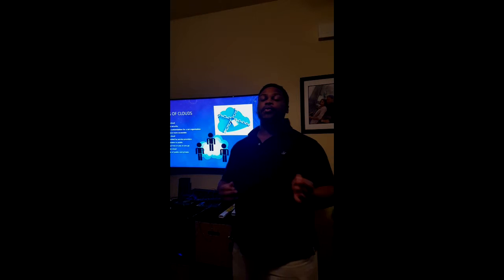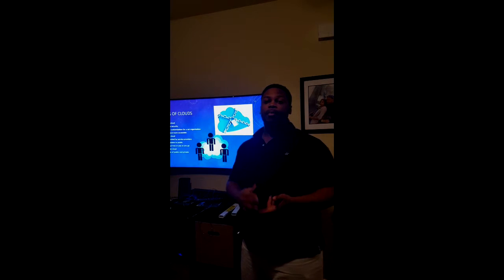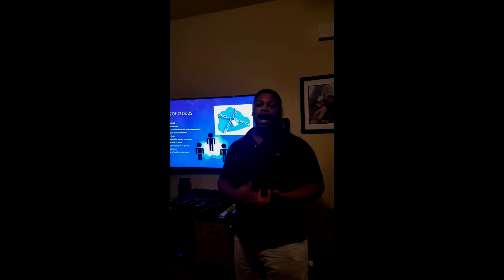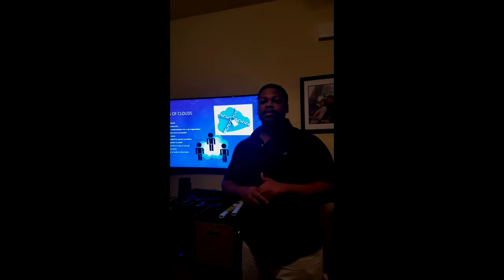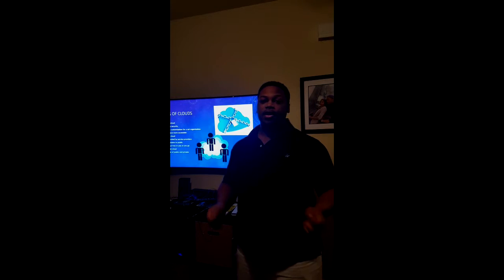One point presentation